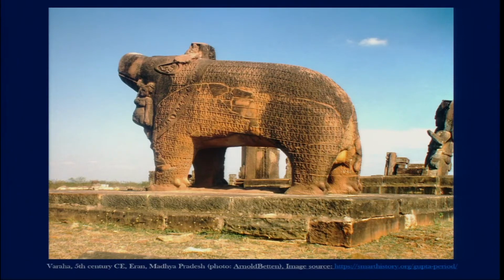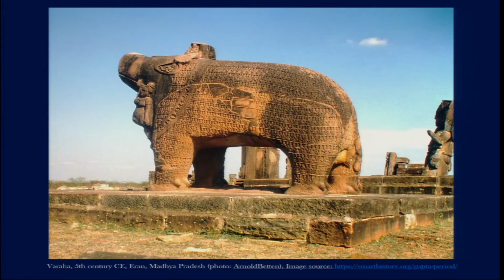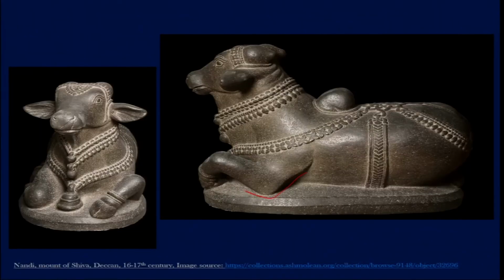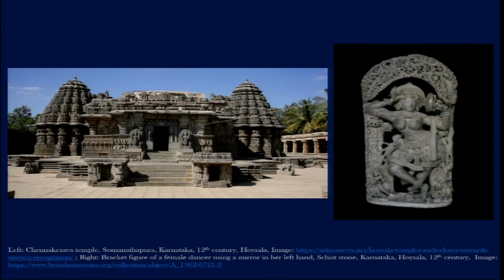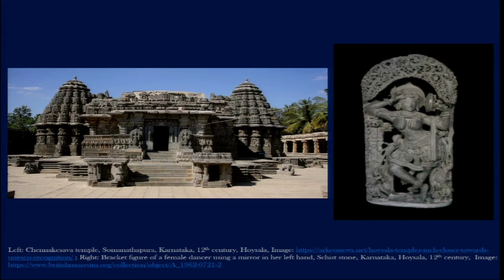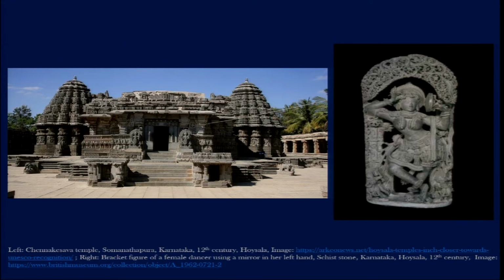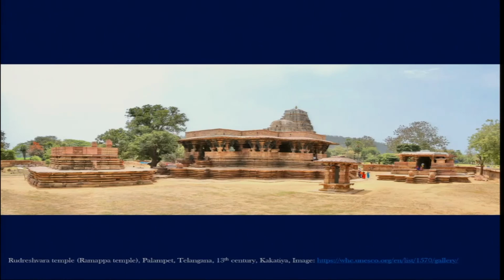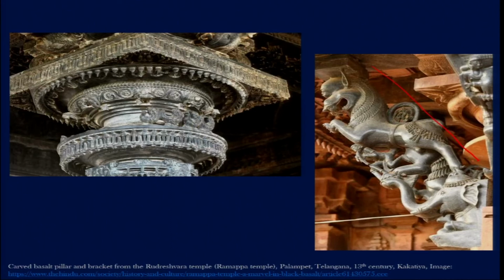Lecture 23: Stones of the Deccan